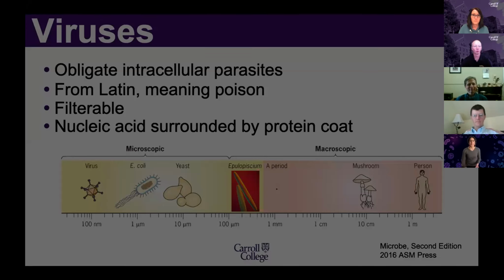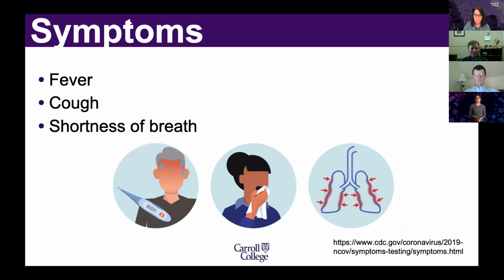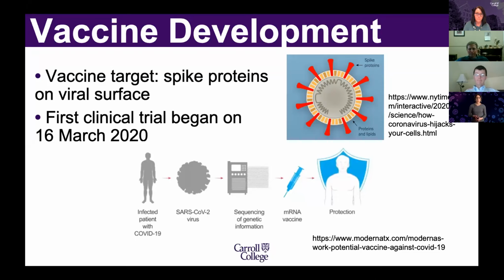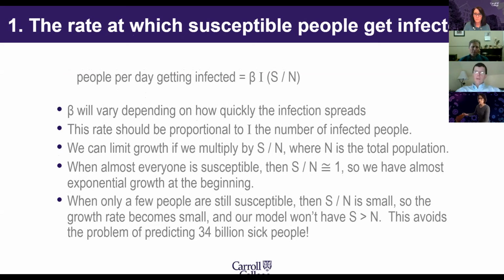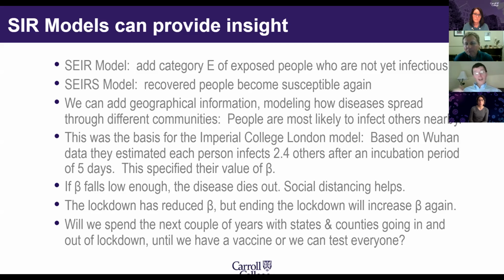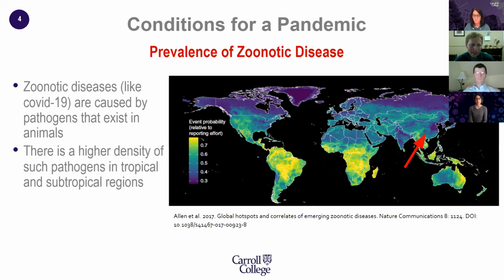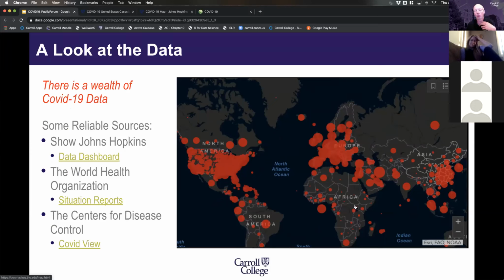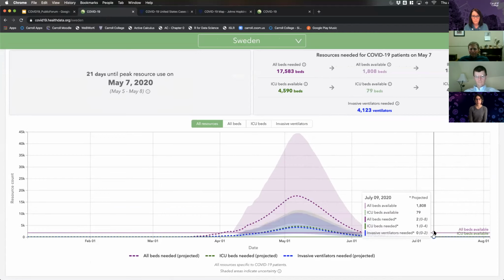Covid19 Public Forum - April 16, 2020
This was a public forum held April 16, 2020 via Zoom.  The presenters were Dr. Theresa McHugh, Dr. Kelly Cline, Dr. Grant Hokit, and Dr. Eric Sullivan.  Drs McHugh and Hokit are from the Biology department and discussed biological aspects of the virus and the spread.  Drs Cline and Sullivan are from the Math and Data Science programs and talked about the mathematical models and data related to the spread of the virus.